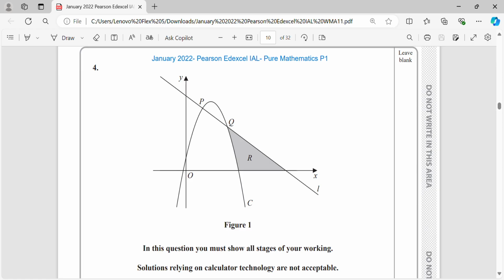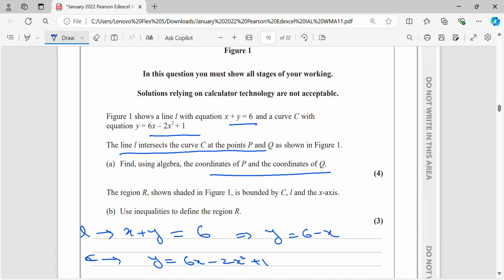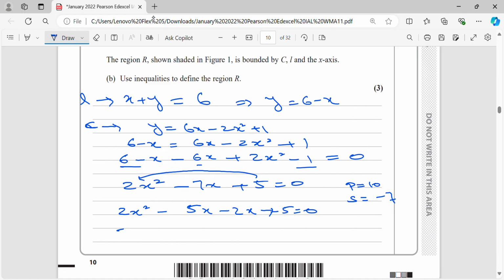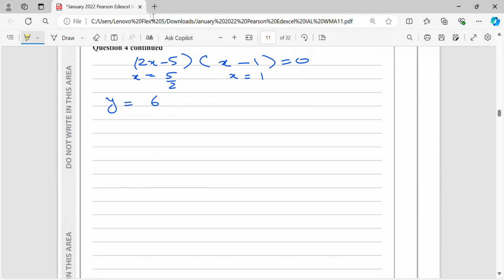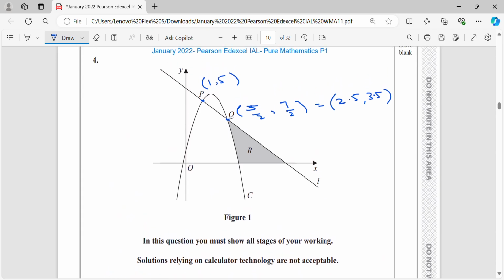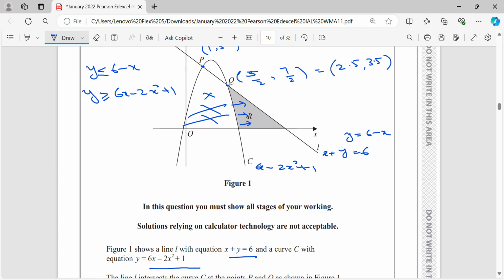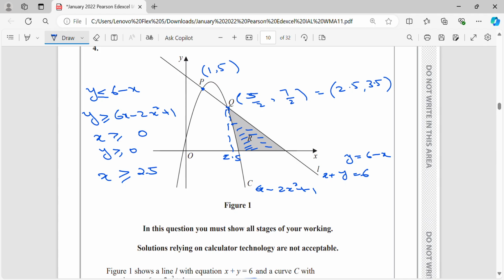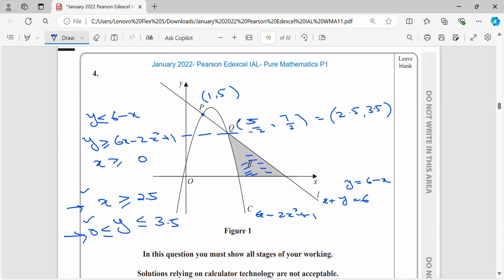Question 4 January 2022 Pearson Edexcel IAL WMA11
In this video, I go through the solutions and detailed explanations for the January 2022 Pure Mathematics exam paper. This session is perfect for students preparing for their upcoming exams and looking for in-depth understanding and step-by-step solutions.

Key Highlights:

Full walkthrough of all questions
Tips for tackling complex problems